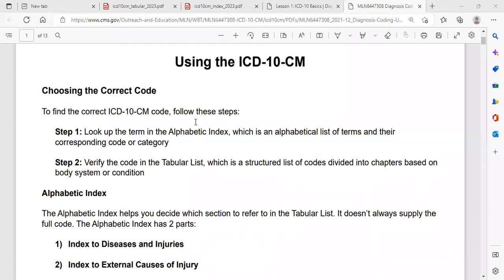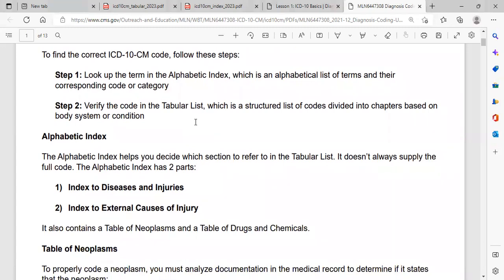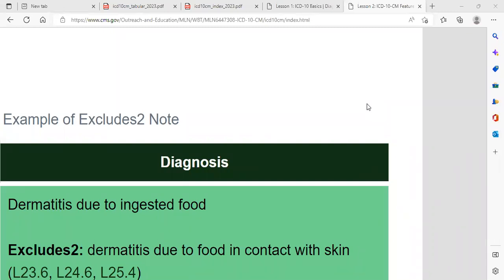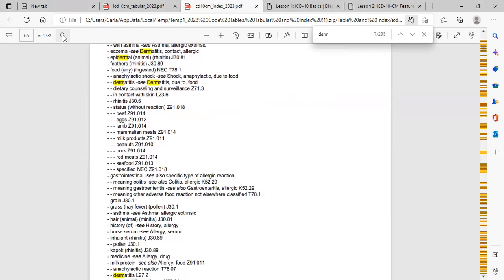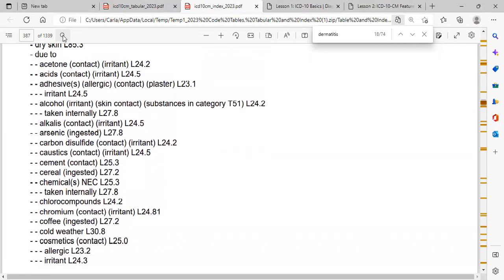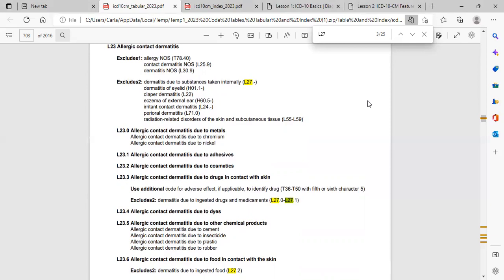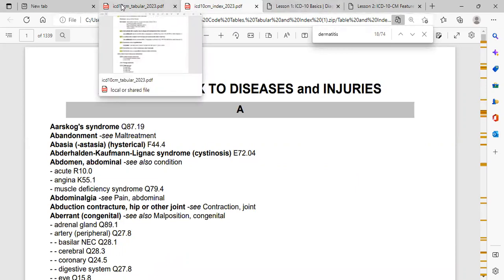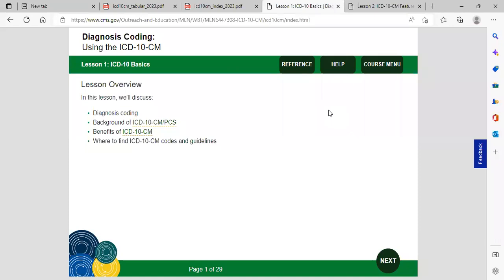How to Look up ICD 10 CM codes Quick Tip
Resources from the Medicare Learning Network®. Find links to publications, newsletters, trainings, and other educational tools for health.
Diagnosis Coding: Using the ICD-10-CM (December 2021) (Contact Hours 64 min.)
Learn to identify ICD-10-CM structure and format, recognize features, and find codes.
Free Course Certificate!